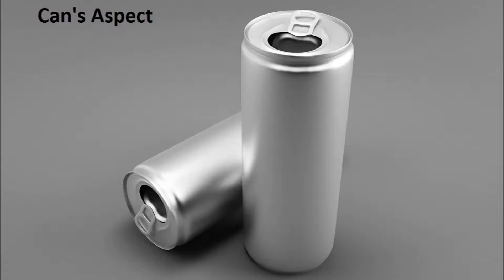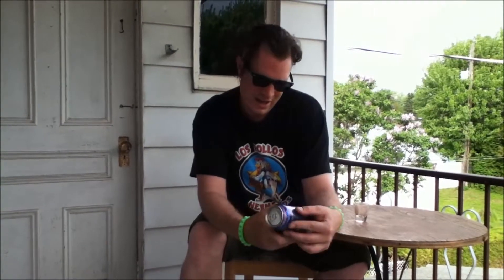Hype up x2 - Review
Nutrition Facts
Serving size: .50 can
Nutrient Qty %DV
Calories 110
Total Carbohydrate 26 g  9%
Vitamin E   10%
Biotin   10%
Folate   25%
Niacin   25%
Pantothenic Acid   25%
Vitamin B12   4%
Vitamin B6   25%
Riboflavin   10%
Thiamin   25%